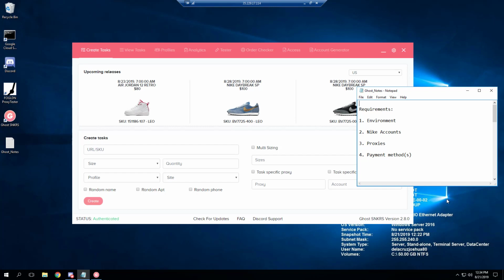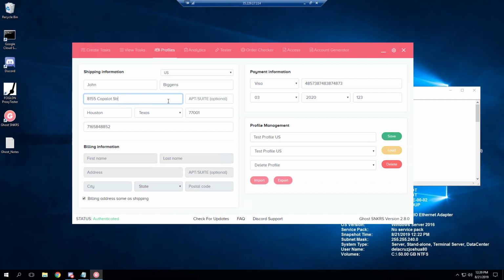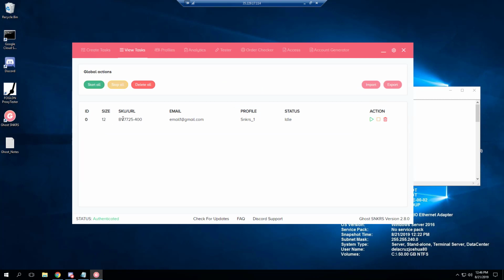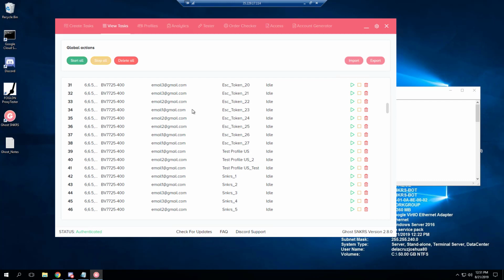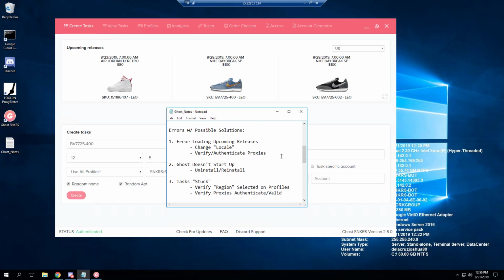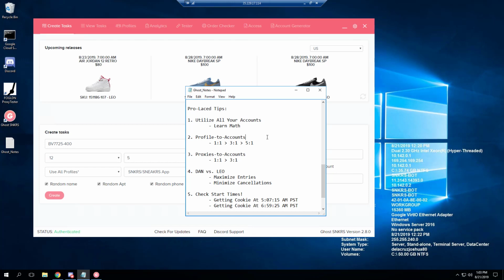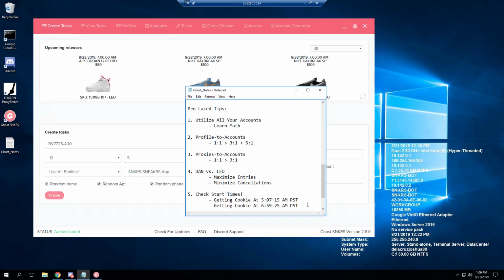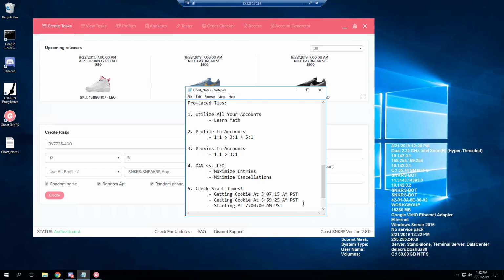Ghost SNKRS Bot SetUp + Tips by The Laced Network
Setting up your Ghost bot using version 2.8.0.
Walked through by @Escroll from The Laced Network with added tips and suggestions.

To join and be part of The Laced Network and gain access to all of our guides and tutorials as well as assistance from experts on reselling